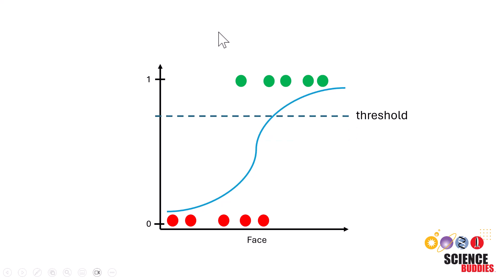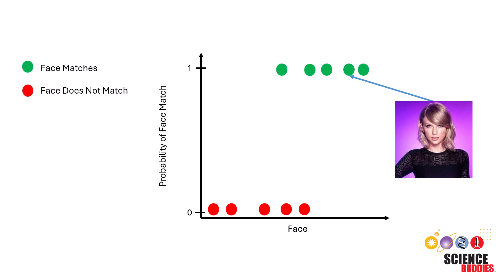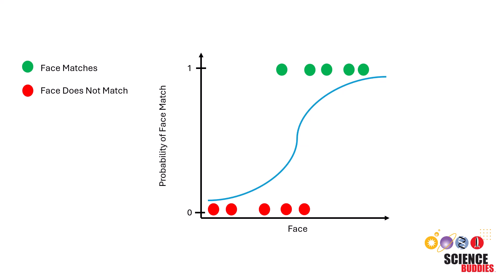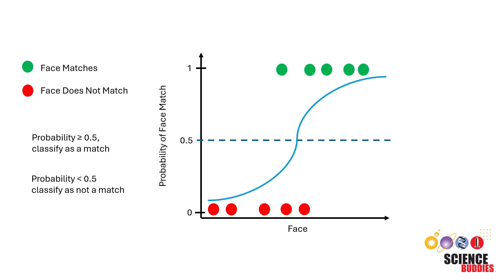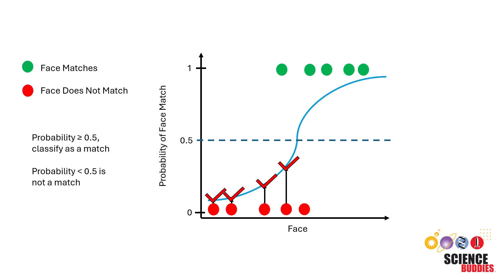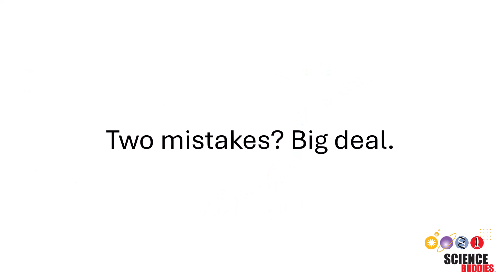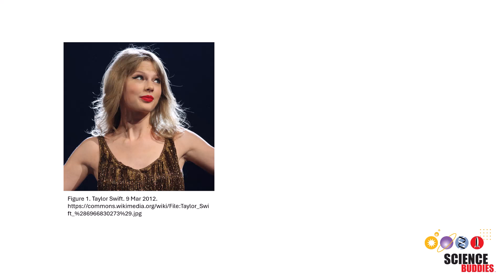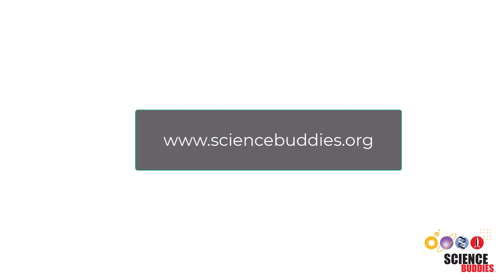Understanding Thresholds in Machine Learning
This video explains the fundamentals behind thresholds and their application within neural networks.

Science Buddies also hosts a library of instructions for over 1,500 other hands-on science projects, lesson plans, and fun activities for K-12 parents, students, and teachers! to learn more.

0:00 Introduction
0:40 Dataset Introduction
1:42 Probability of Data Point Matching
2:22 Thresholds Help Make Decisions
4:13 Thresholds Can Make Mistakes
4:43 You Can Adjust the Threshold
5:20 Conclusion